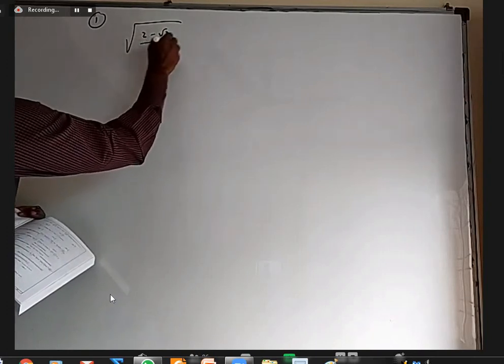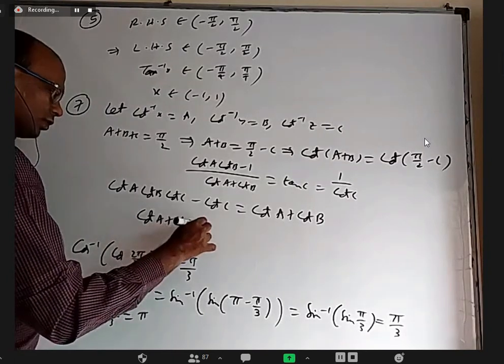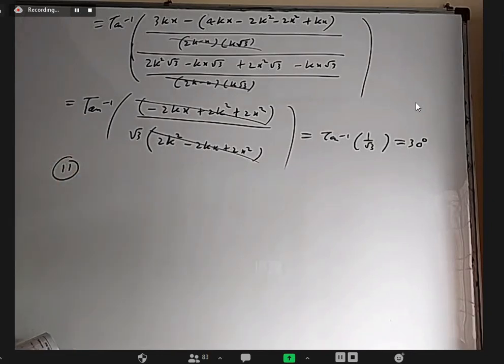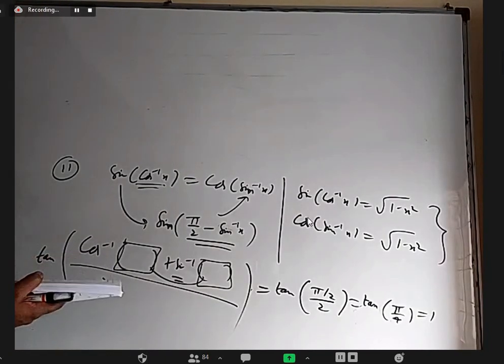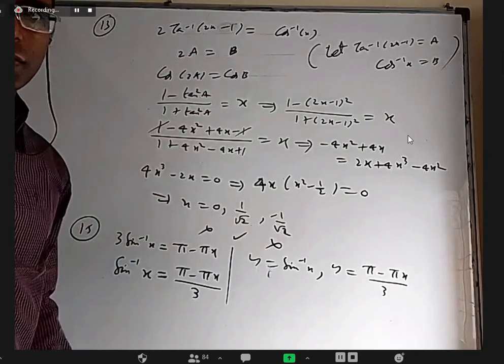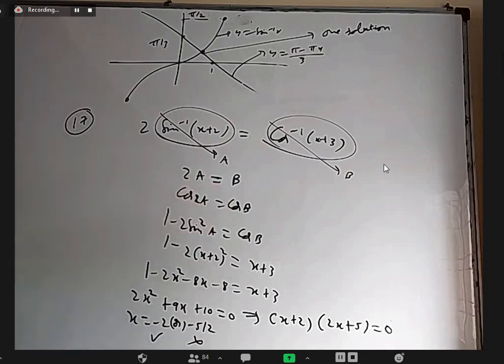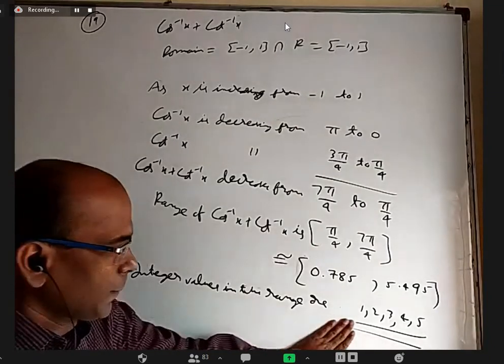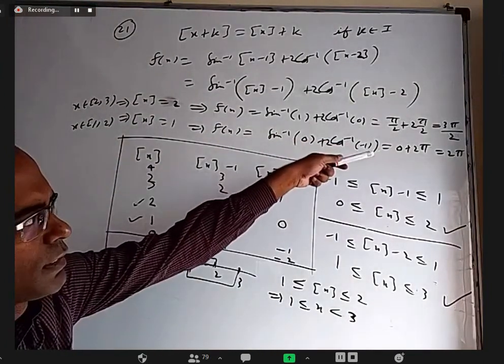inverse trigonometric functions 17 16 12 2020